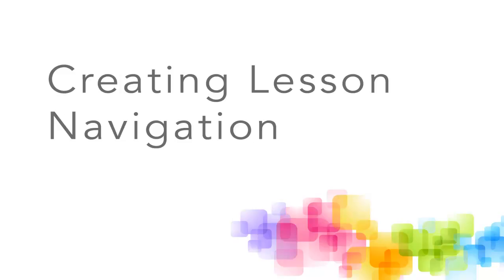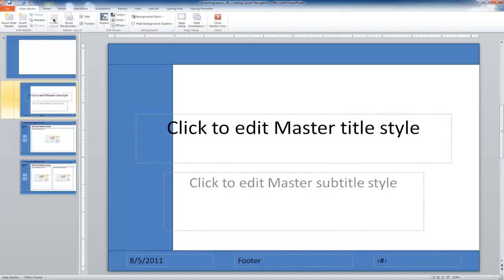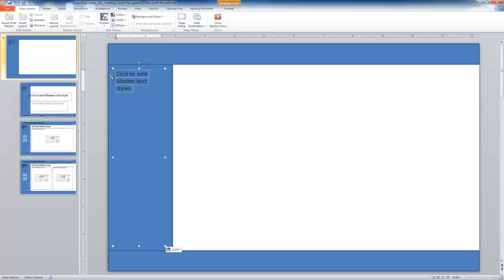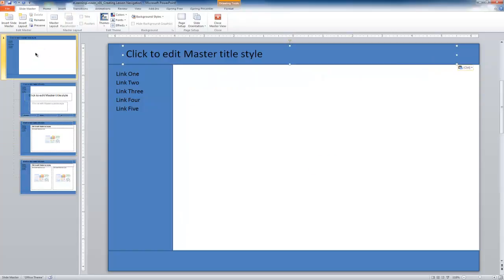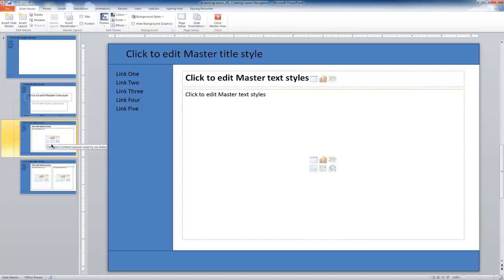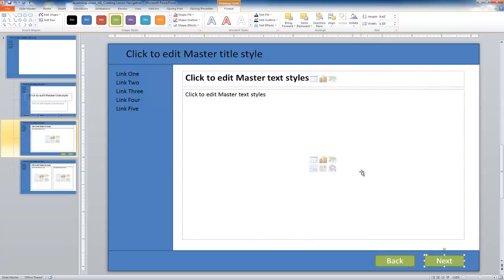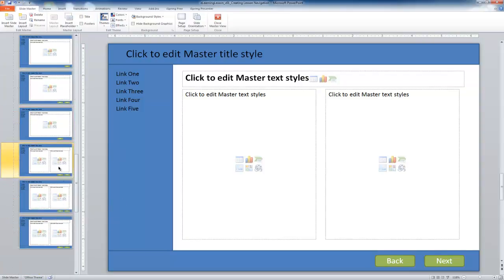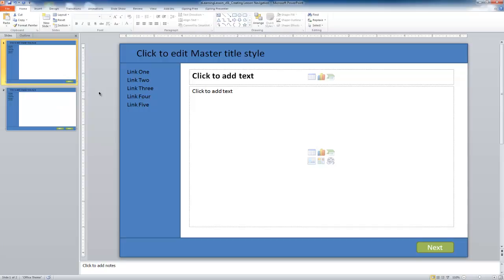03 Creating Lesson Navigation